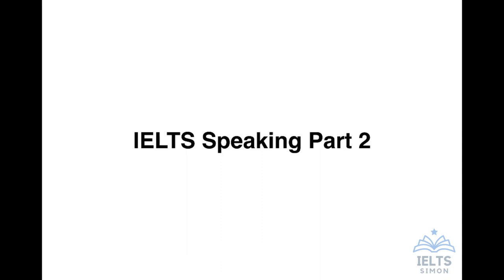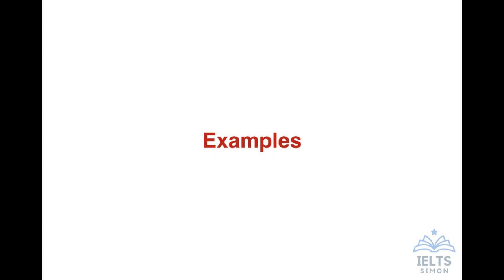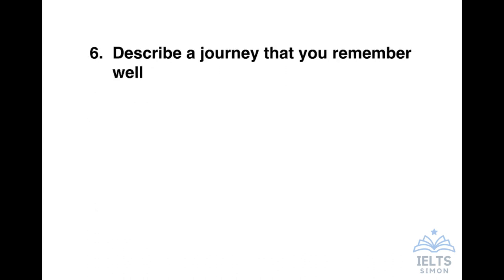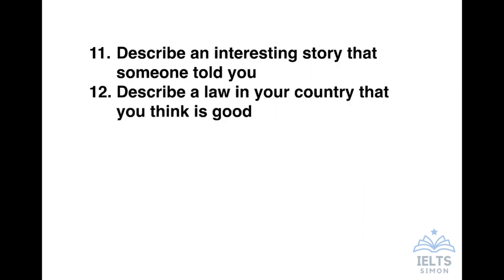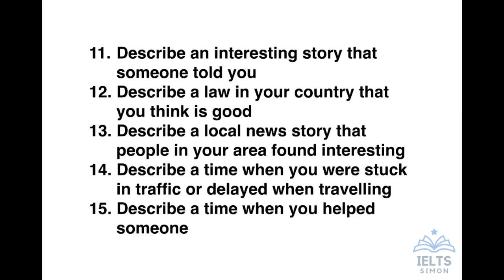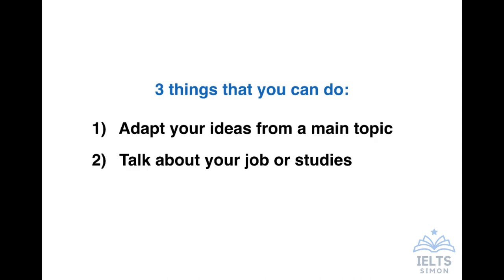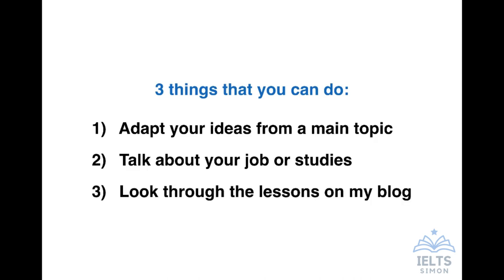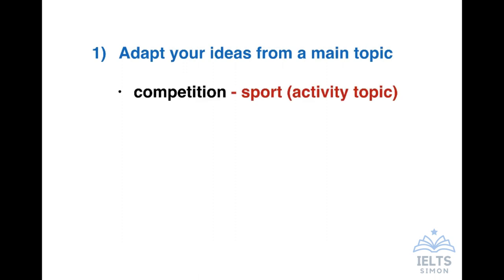IELTS Simon - Speaking Lesson 9: Speaking Part 2 - Random Cue Card Questions ✅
Are you nervous about the IELTS Speaking test? In this video, we provide you with valuable tips and strategies to help you improve your Speaking skills and achieve a higher score on the IELTS exam. We start by outlining the format of the Speaking test and the types of questions you can expect. We then provide practical advice on how to prepare for the test, such as how to practice your pronunciation, how to build your vocabulary, and how to organize your thoughts. We also cover some advanced techniques, such as using idioms and phrasal verbs and using a range of grammatical structures. To help you practice, we provide examples of different types of questions and show you how to answer them effectively. We also provide feedback on some sample answers and highlight the strengths and weaknesses of each. By the end of this video, you will have a better understanding of what to expect from the IELTS Speaking test and how to approach it with confidence. So, if you want to improve your IELTS Speaking skills and get a better score, watch this video now and start your journey towards success in the IELTS exam.